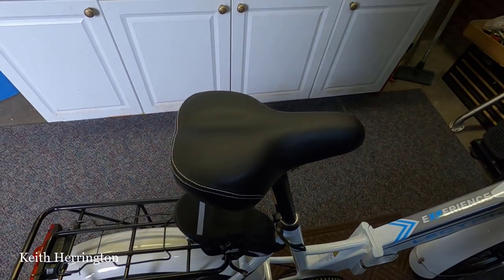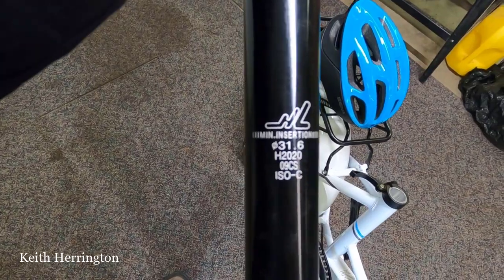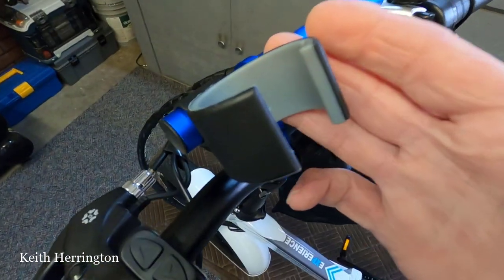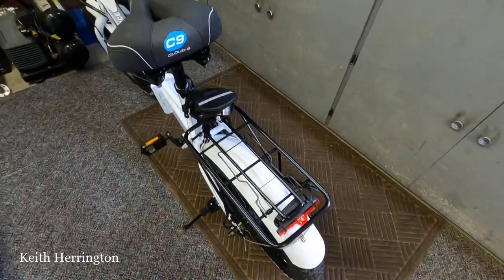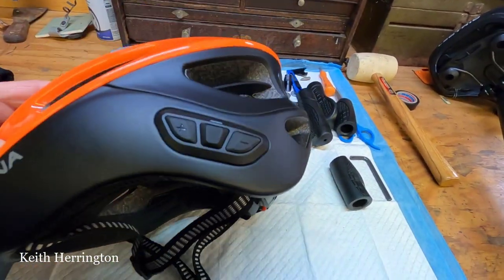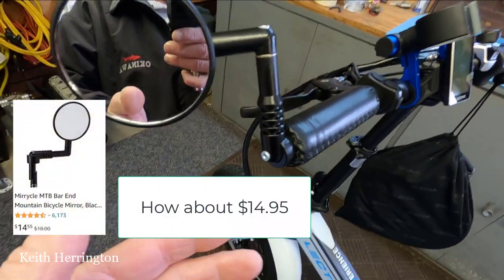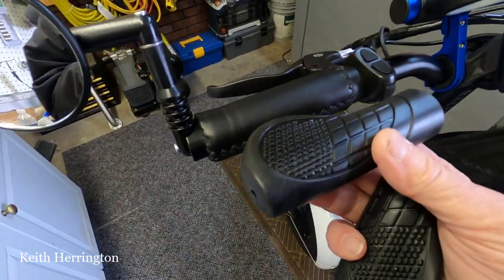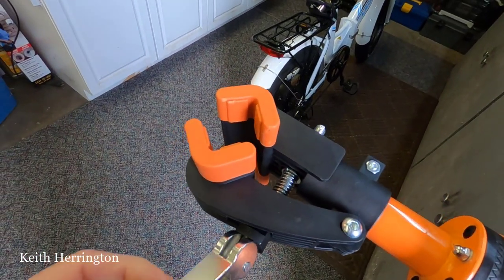Lectric XP Part 2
Accessories for the Lectric XP step and through things we needed.